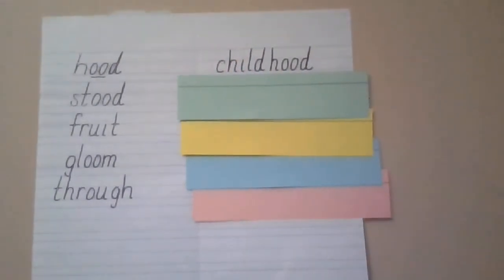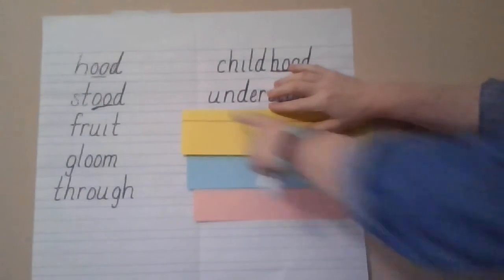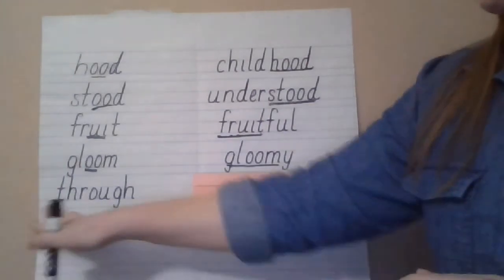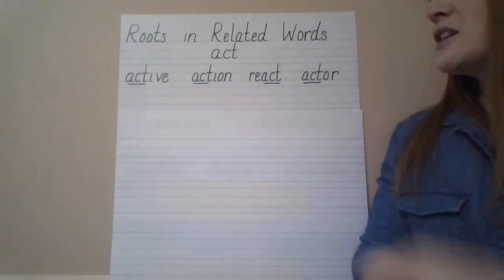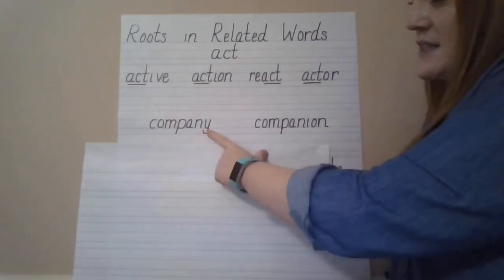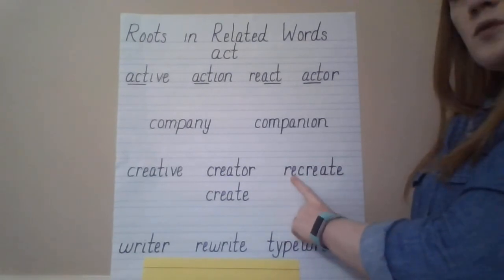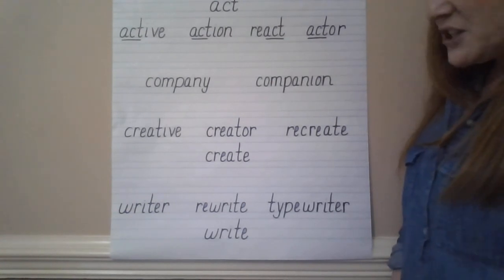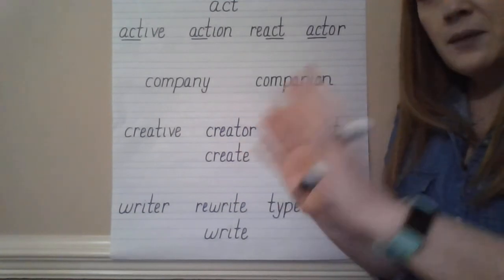3rd Grade Multisyllabic Words and Root Words